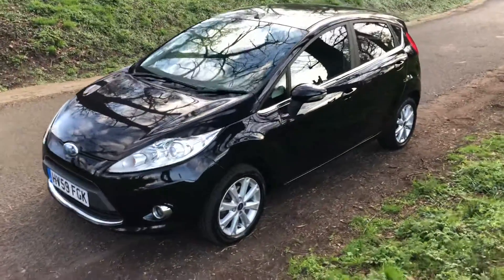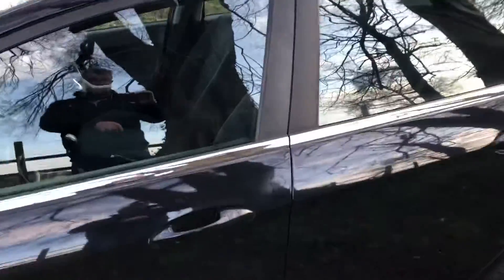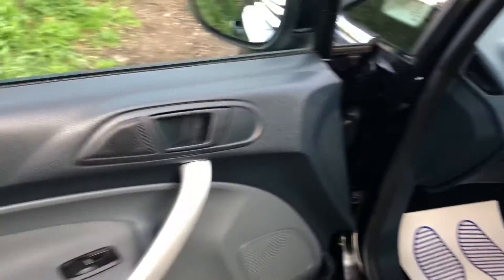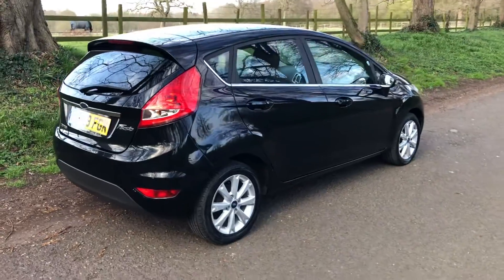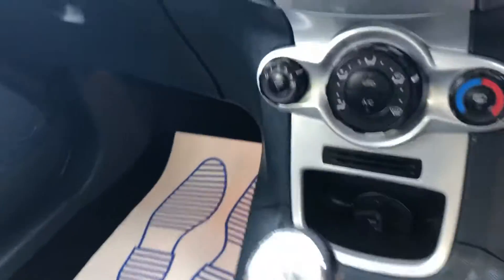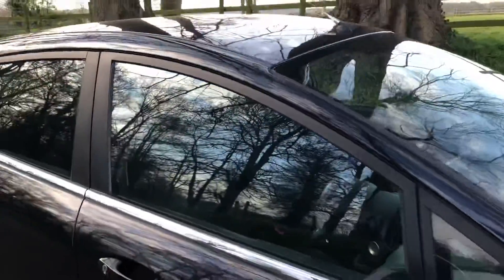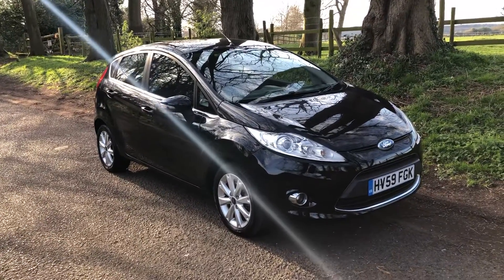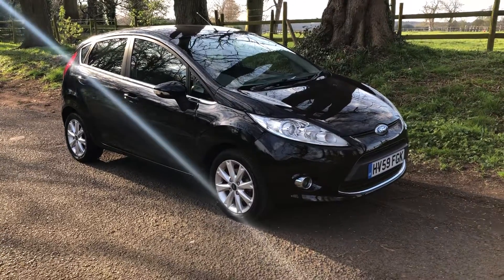Ford Fiesta Zetec 1.2 petrol